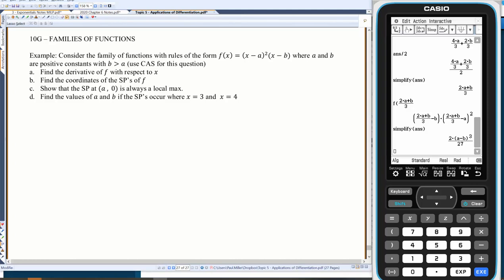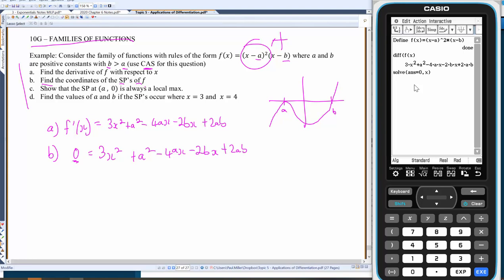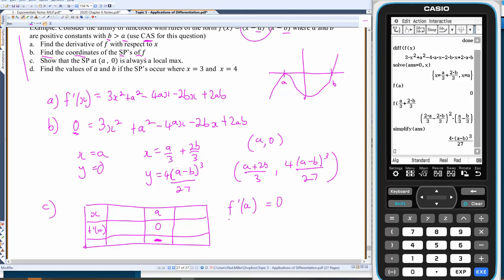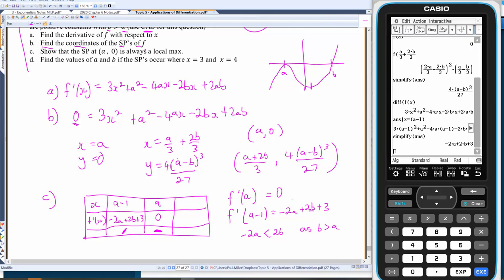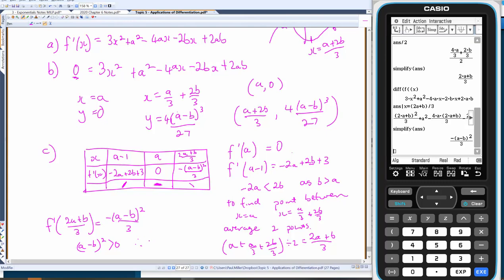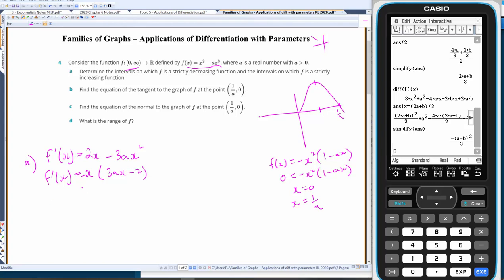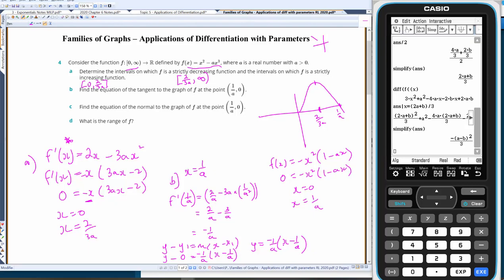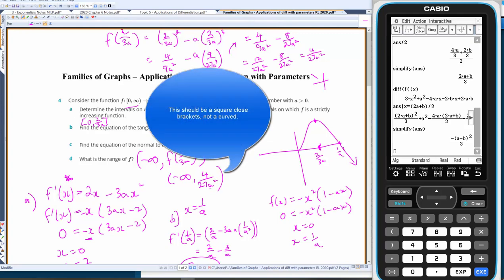Corrected Families Video